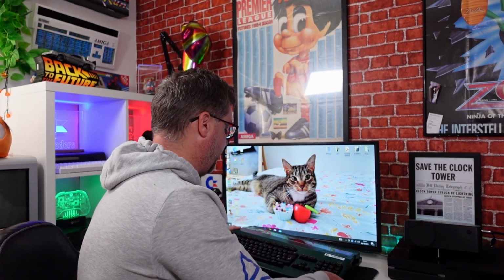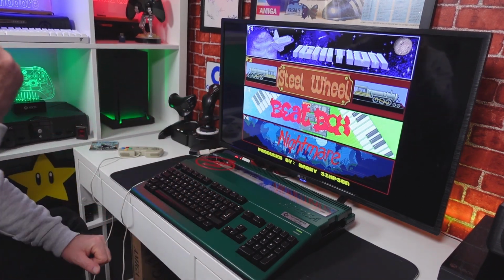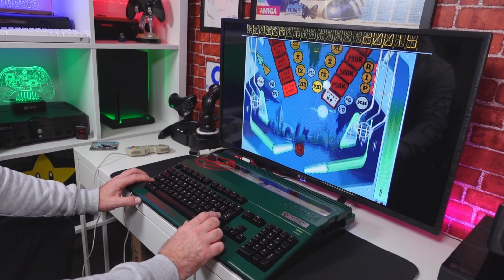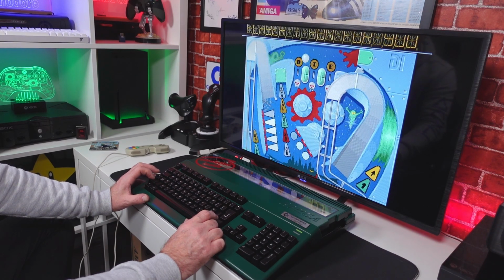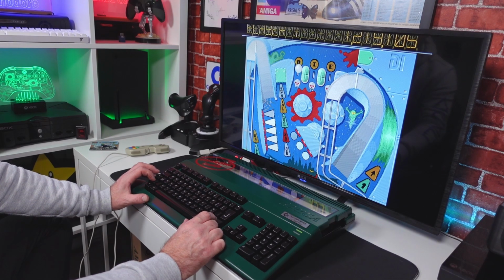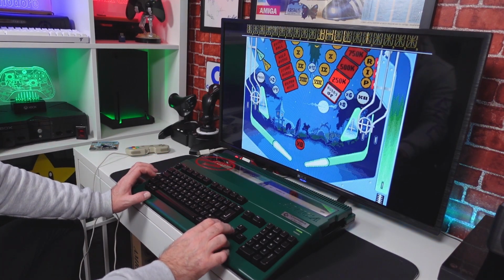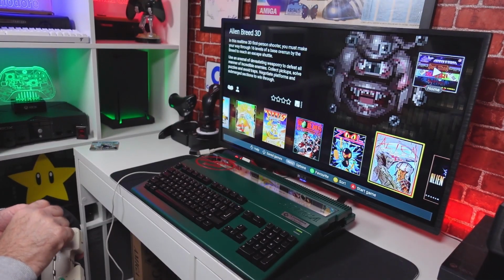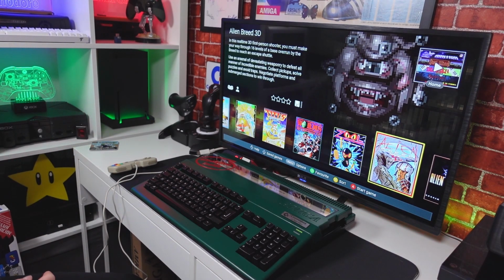Playing On Frankenstein's Amiga "The Amiga Frankenmini" In Spooky Season (Halloween 2023)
firstly here the original build

and here is where you can get the keyboard adapter from @Retro32

thought id dust the frankenmini off and play a Halloween related game
still works as it should but then again there would be no reason for it not to work.

I was going to take it apart but I think I will leave it as is now

2 brilliant machines from retrogames LTD housed in an original amiga 500 case

I chose this table as i have many many fond memories of playing this table back in the day. all explained in the video

anyhow folks enjoy.